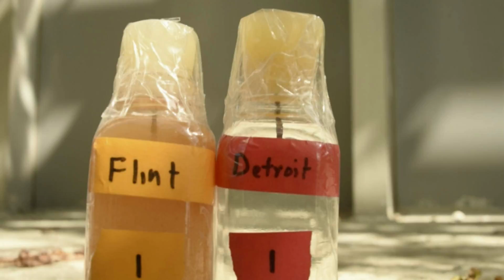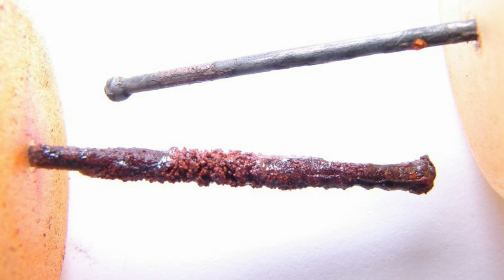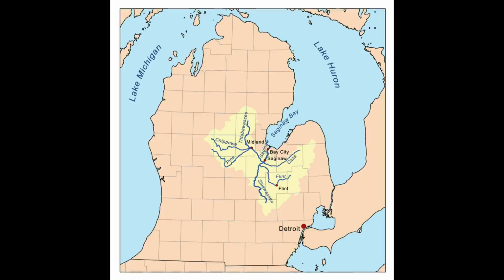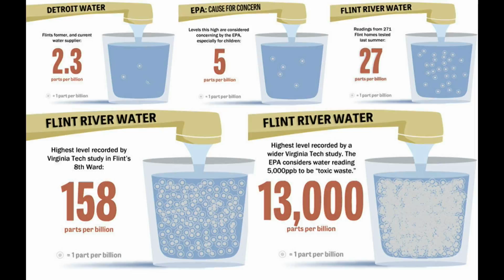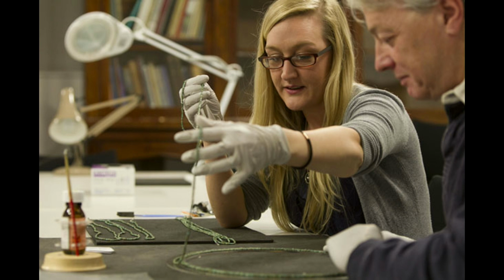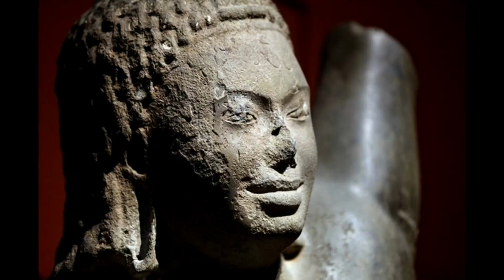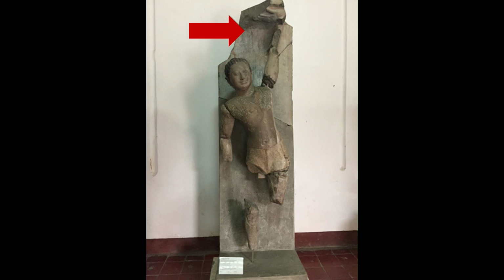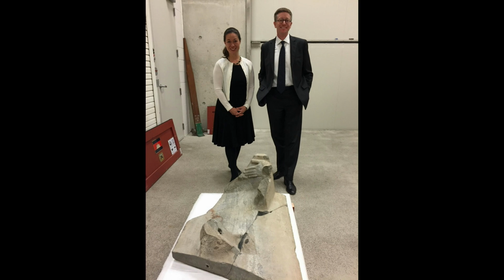Keynote address to the Fifth International Mountmakers Forum.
Keynote address by Ian Charnas, Manager, Sears Think[box], Case Western Reserve University, Cleveland OH.  The talk was given at the Fifth International Mountmakers Forum, held on May 4th 2016, at The Cleveland Museum of Art.